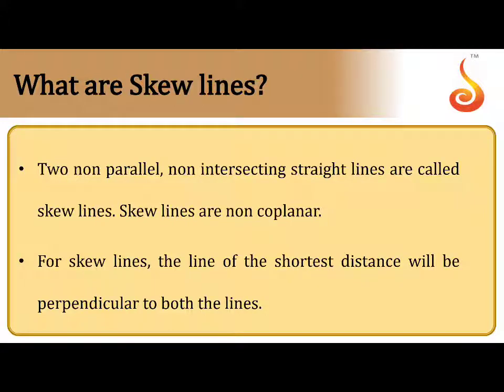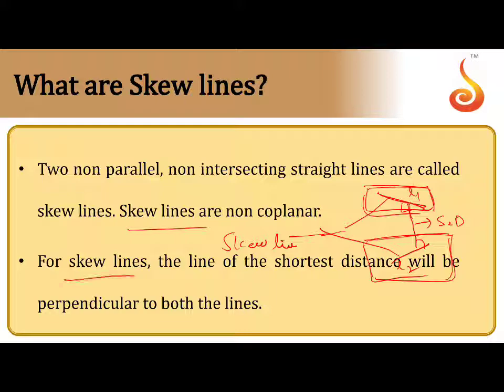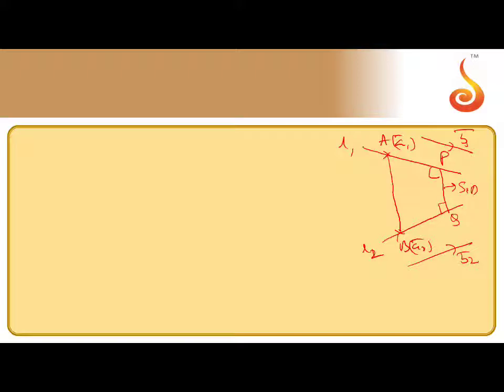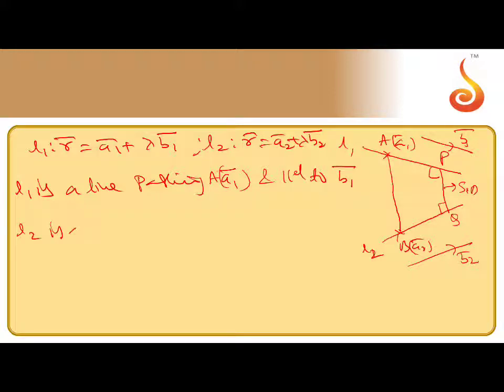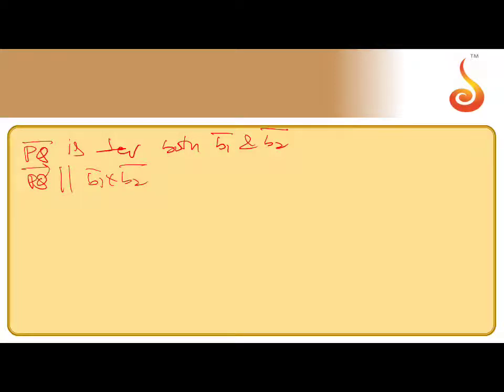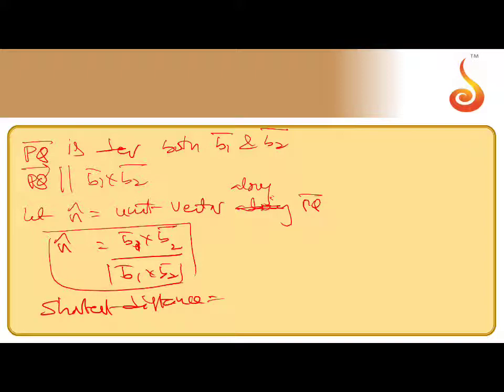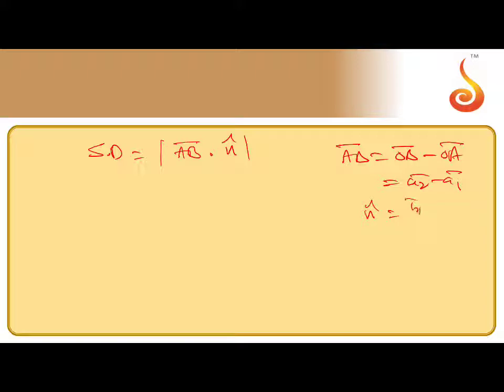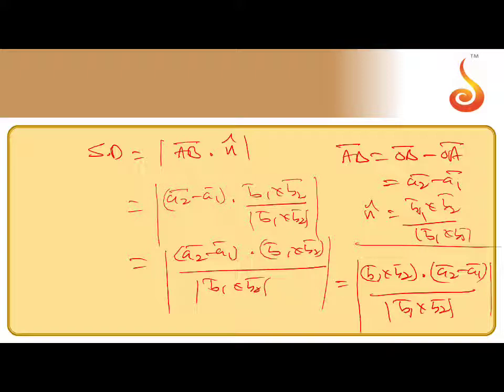PU 2 | Maths | 3D Geometry | Lecture 3 | Slide 10 | Theorem on Skew Lines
Welcome to Concept Videos for PU 2! This slide will explain 3D Geometry. We will focus on Theorem on Skew Lines. We are sure you will have an effective learning experience.